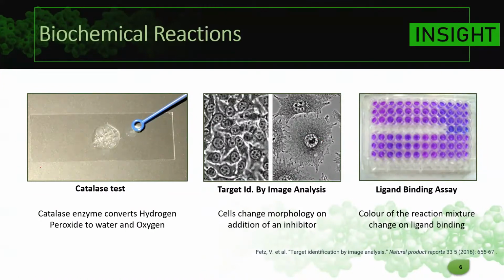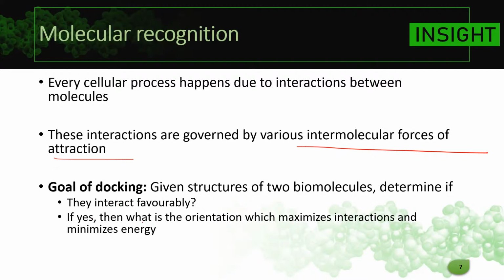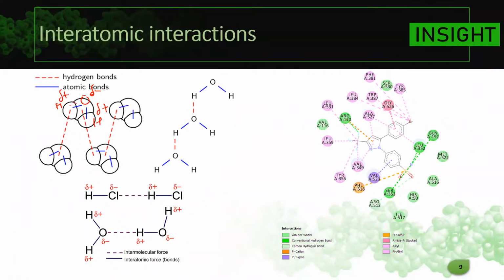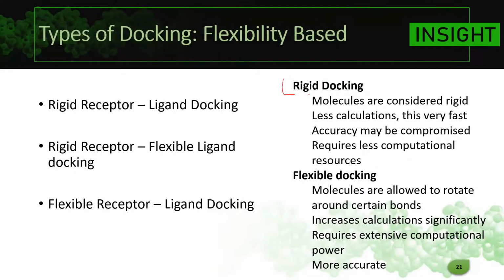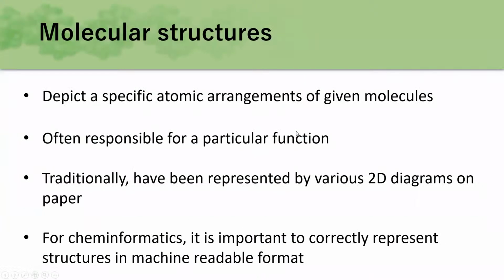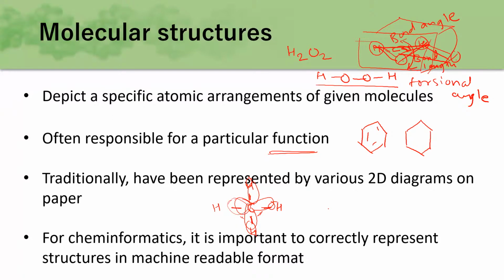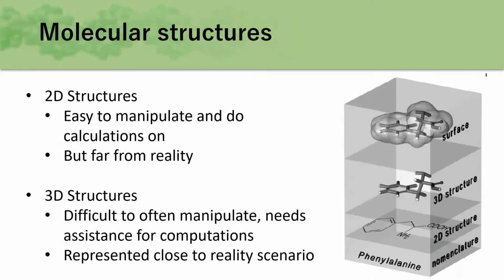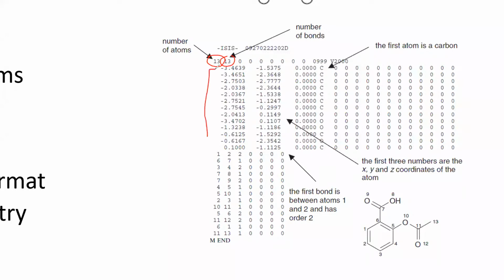Introduction To Molecular Docking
What is Molecular docking?

Molecular docking is one of the most frequently used methods in structure-based drug design, due to its ability to predict the binding conformation of small-molecule ligands to the appropriate target binding site.

The field of Molecular docking offers lucrative job opportunities now and in the foreseeable future. It is one of the booming industries where recent graduates and experienced candidates can find rewarding careers.

Excellent communication skills, attention to detail and data analysis, Organizational and time management skills, and the ability to think on one’s feet are a few of the skills one needs to be successful in this field.

If you possess these skills and want to make a difference in the field of healthcare then a career in drug design is apt for you.

Learntoupgrade’s s online course is curated by experts keeping in mind the demands of the industry. Get trained and certified at your convenience.

This course equips you with the knowledge and skills required for making a basic understanding & debut in drug development and discovery.

The program has been designed in a way so as to complement your basic education and to provide you a platform to enter the pharmaceutical and biotech industry as a Drug design associate.

Employment opportunities after a course in Docking for associates are available usually in:

CRO's & Pharma Companies
IT Organizations
Biotech MNC's
Various Government-led Departments & Much More.

For Pharmacy, LifeScience, Nursing, Biotechnology, and all other Medical Related Internship.